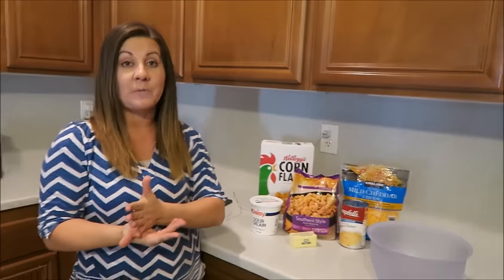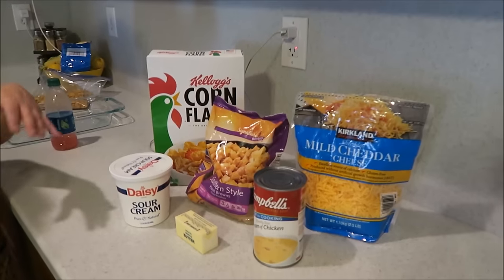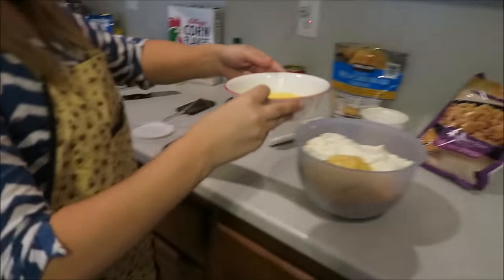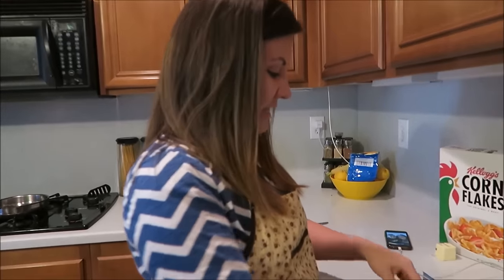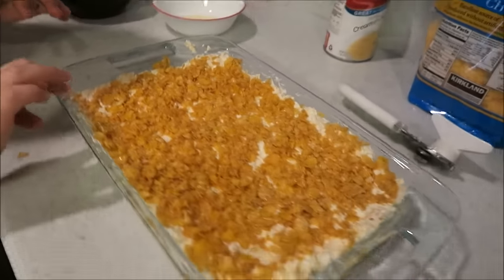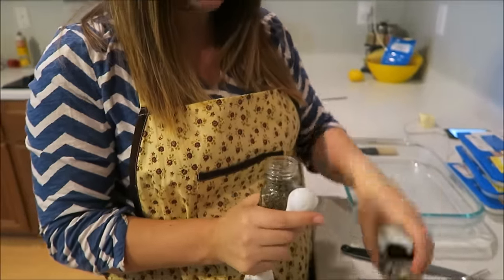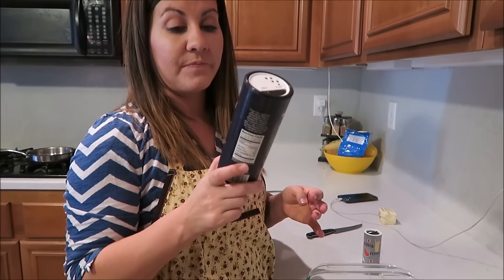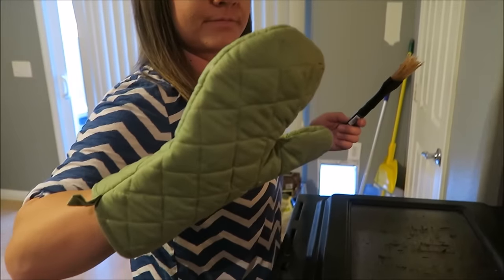COOK WITH ME | NOT YO MAMA'S FUNERAL POTATOES | BAKED LEMON CHICKEN | PHILLIPS FamBam Cook with Me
FUNERAL POTATOES! We gave our viewers the Choice between Shepards Pie and Not Yo Mama's Funeral Potatoes and Funeral Potatoes won hands down. So Tina has added in some Lemon Garlic Baked Chicken and Caesar Salad to finish off the meal.

SEND RECIPES HERE:
PHILLIPS FamBam